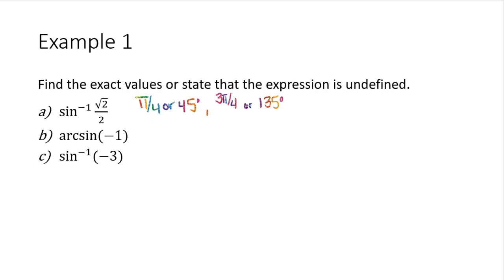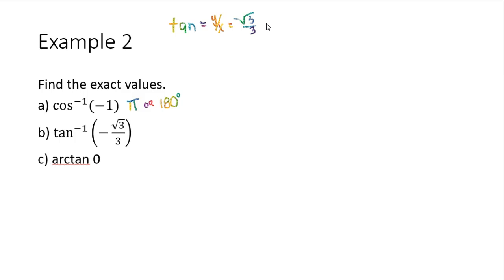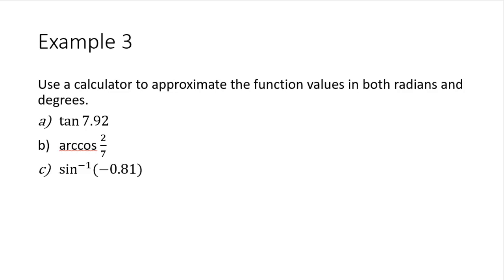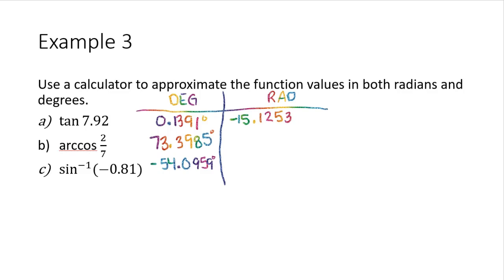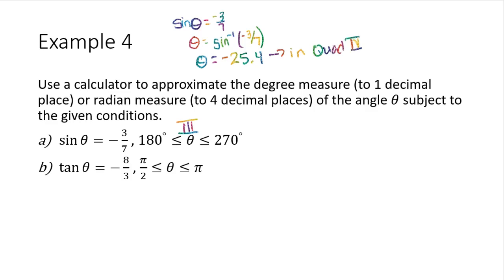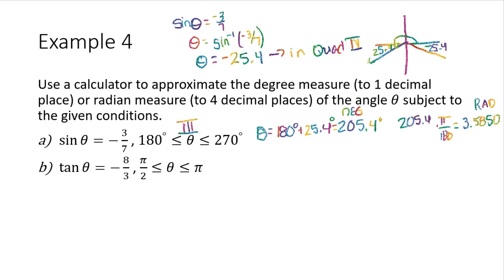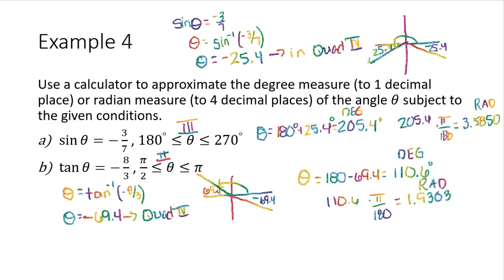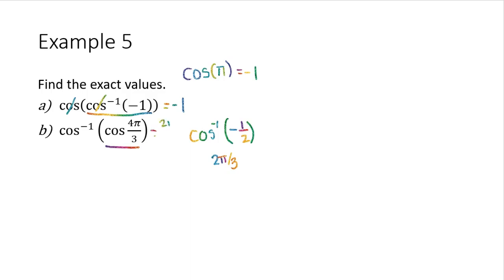MAT 172 Section 4.7 Examples (Part 1)